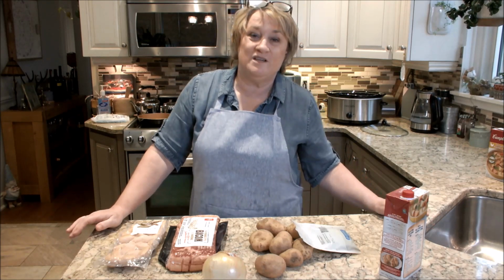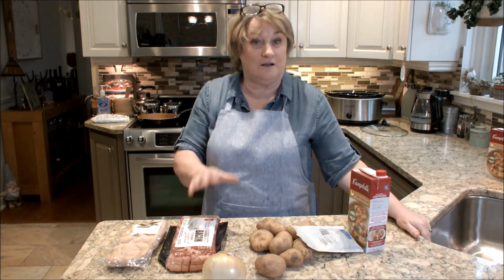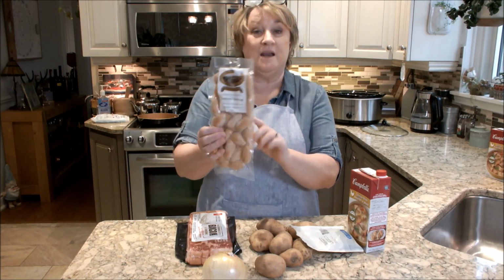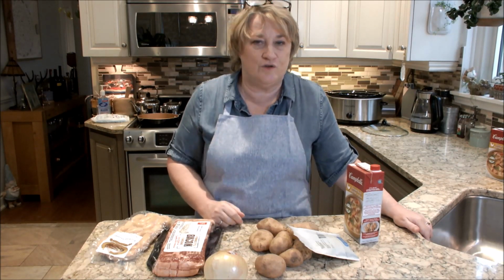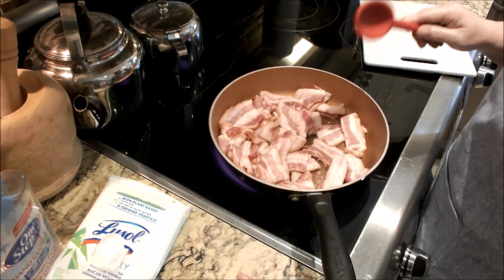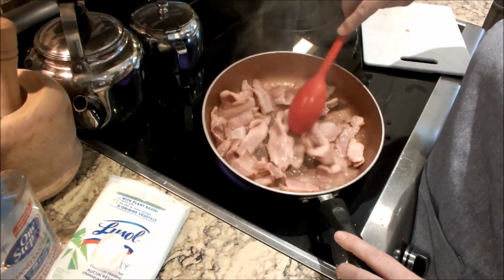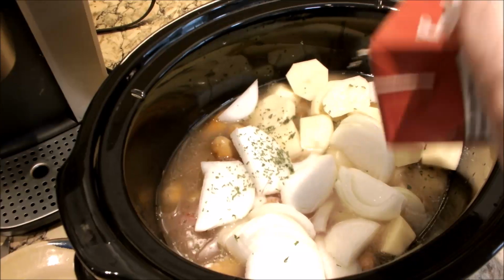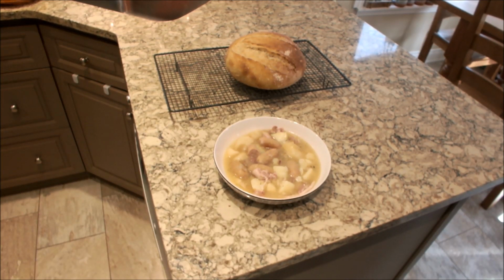How to Make Irish (Dublin) Coddle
In this video I'll show you how to make a Dublin dish called coddle.  This dish really is like a stew but instead of using beef or lamb, you use sausages and rashers (bacon).  This is my recipe:

1lb sausages (this can vary depending on how many you care cooking for)
1lb rashers (bacon)
1 large onion
Potatoes (peeled and sliced)
1/2 teasp parsley (fresh or dried)
1 pint of chicken stock

I cooked this in my Crock Pot for about 4 hours and served it with homemade sourdough bread.